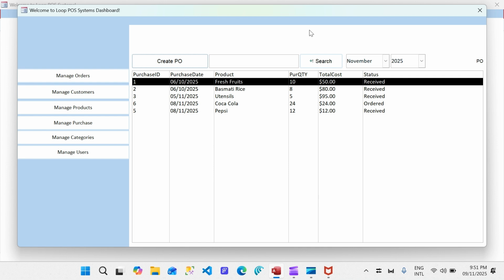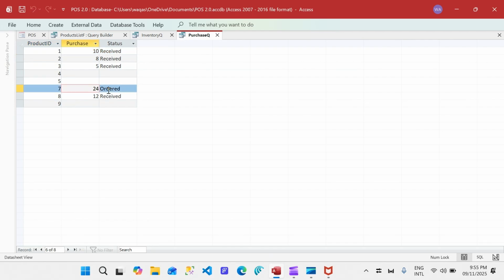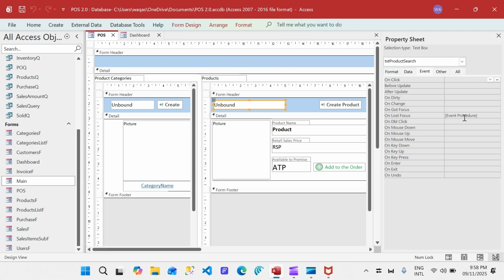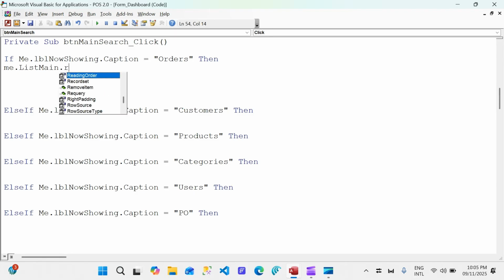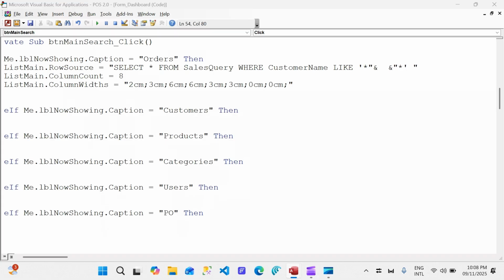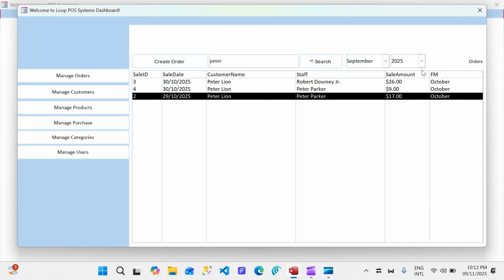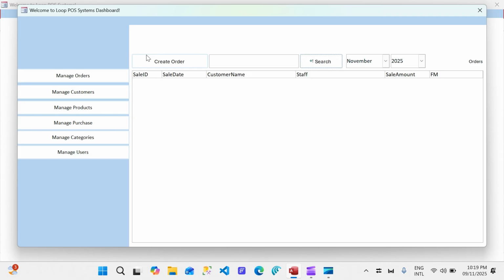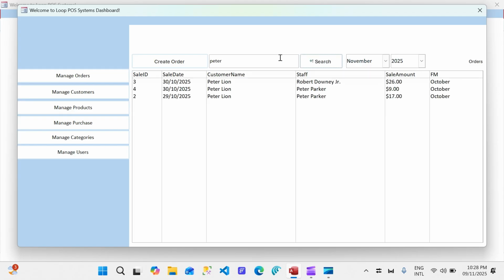How to Make POS System | 21 - Search Feature for Dashboard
In this video, I demonstrate how to create Search Feature for Dashboard for a point of sale system form using Microsoft Access. This builds upon our existing database and is a crucial part of the POS system. We will use a form builder to design and implement the user interface.

Other YouTube Channels you may Like